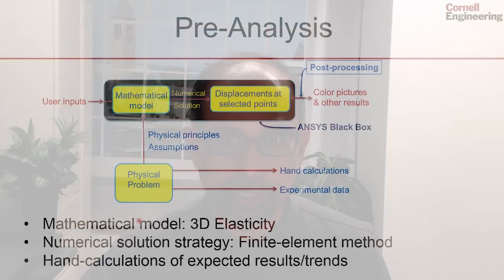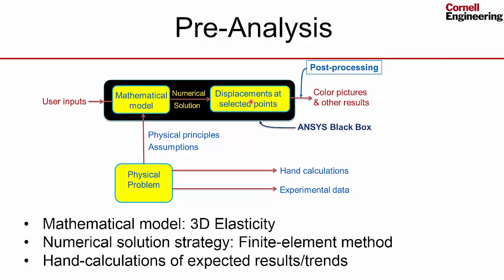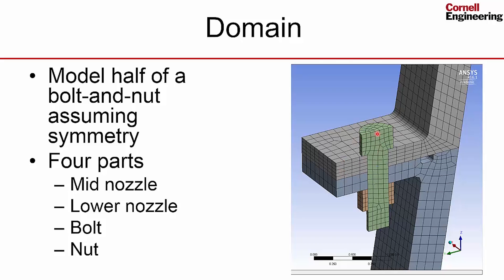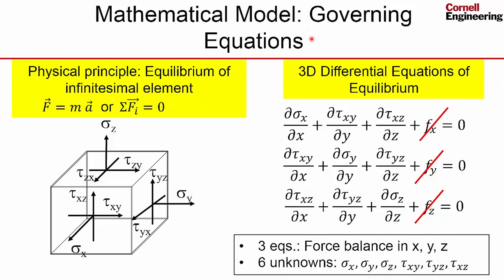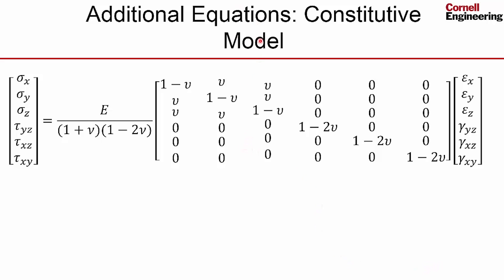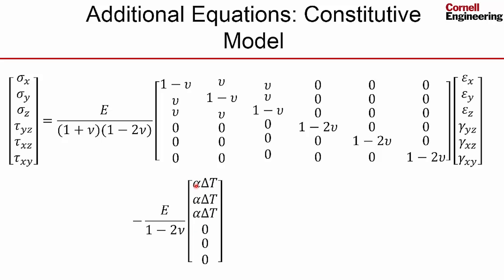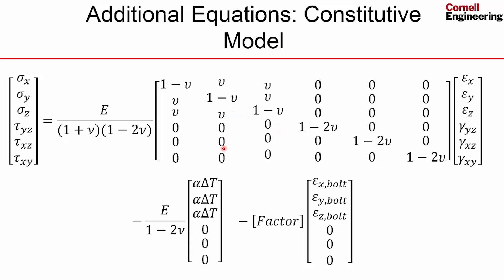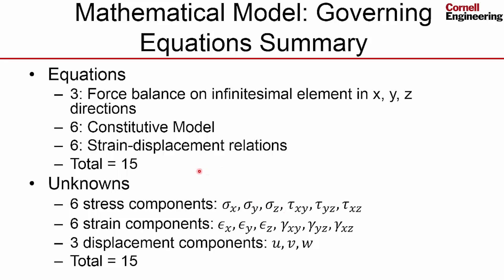CORENGR22016-V000200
Governing Equations.mp4